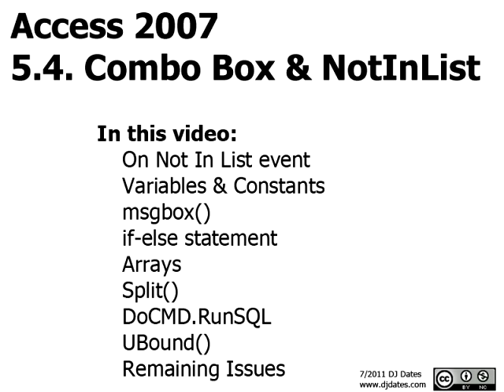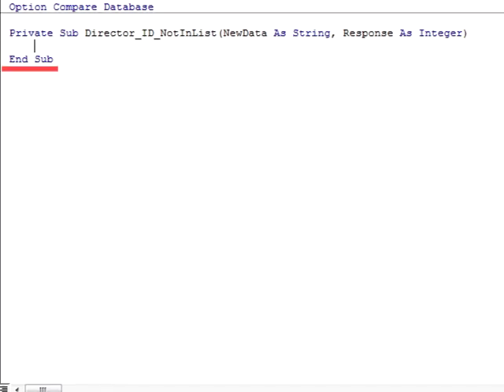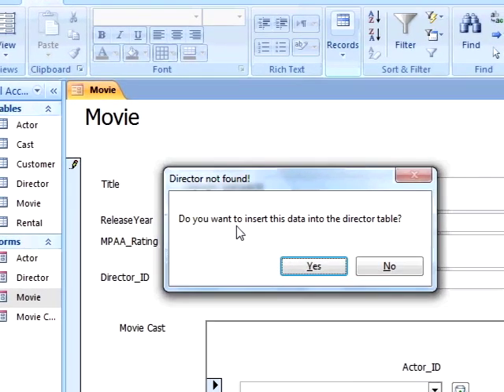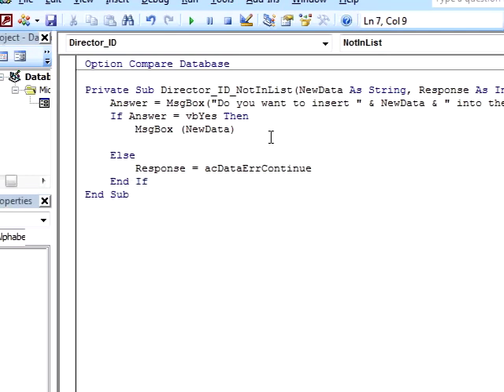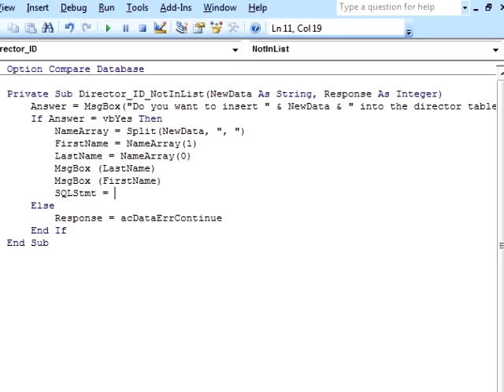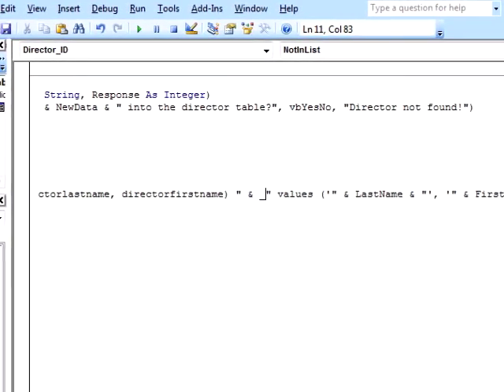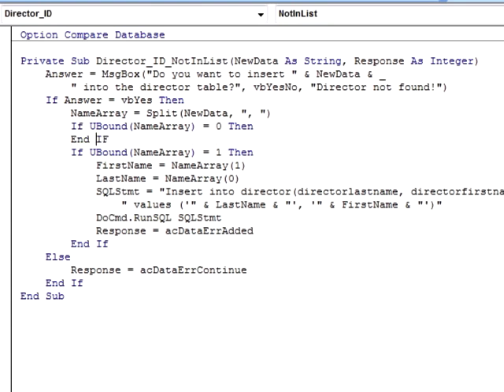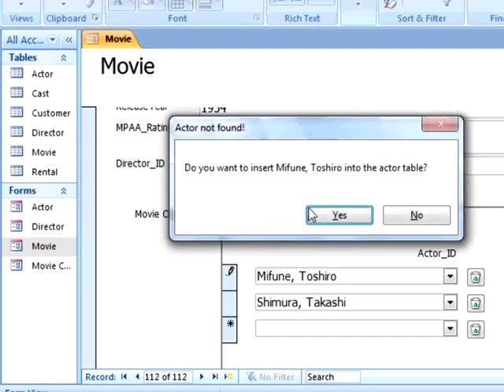Access 2007 Tutorial 5.4. Inserting into multiple fields using a Combo box and NotInList Event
In this video:

On Not In List event
Variables & Constants
msgbox()
if-else statement
Arrays
Split()
DoCMD.RunSQL
UBound()
Remaining Issues